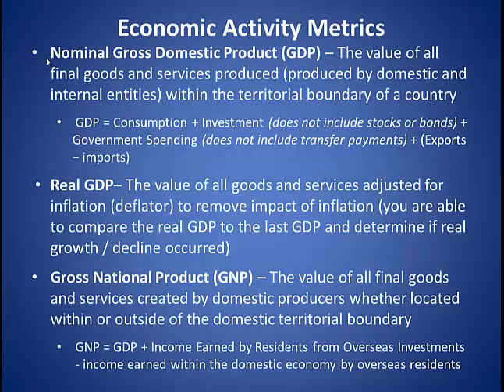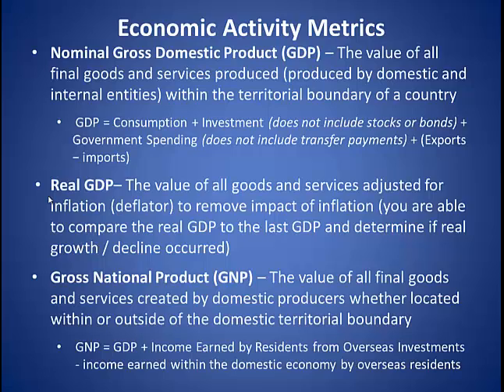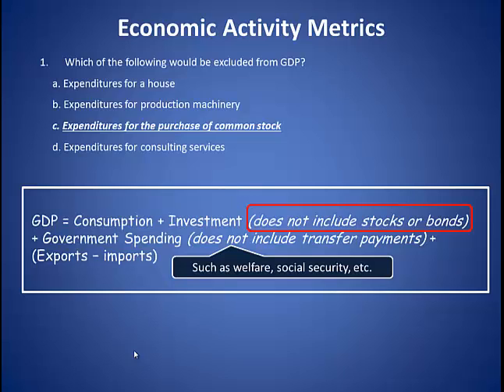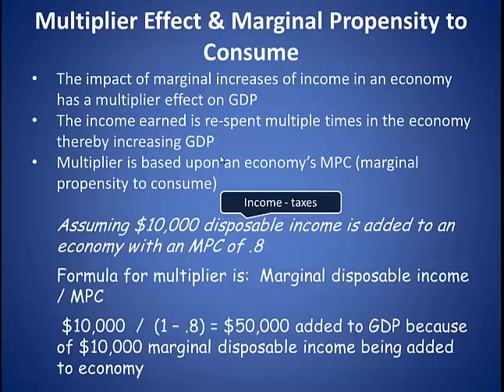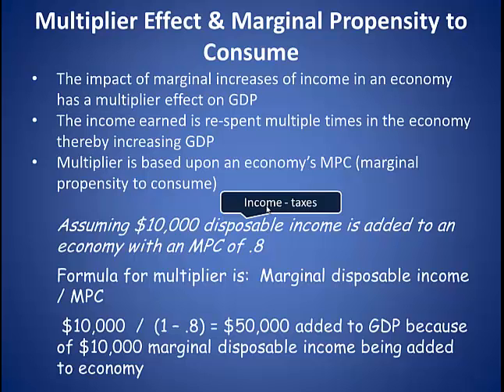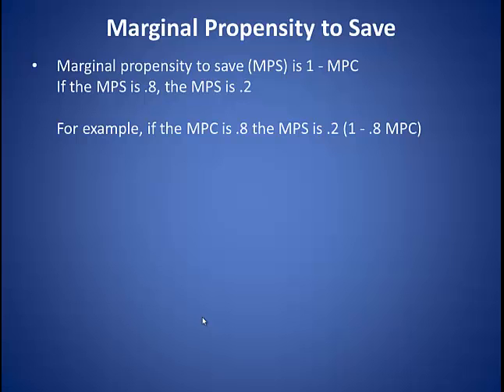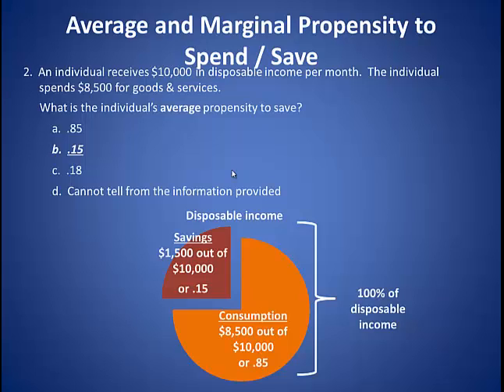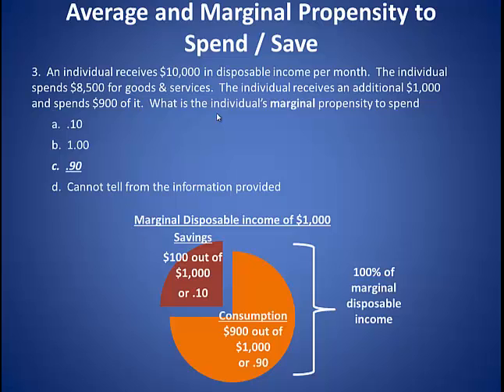MACC 530 CAT2 - Economic Metrics - Measuring Inflation - Multiplier Effect